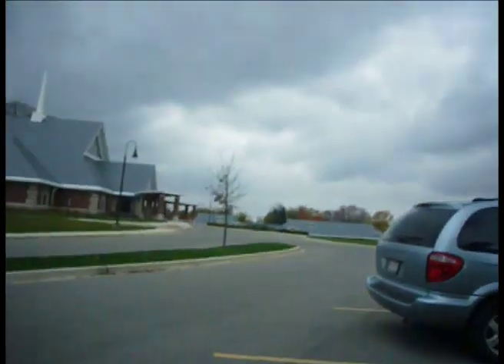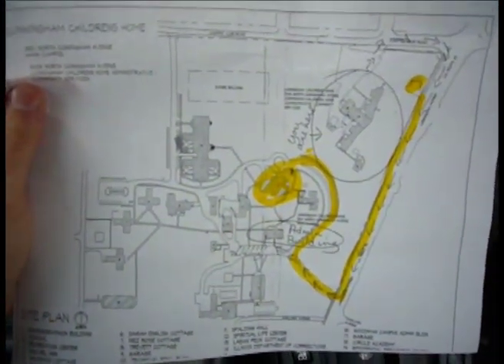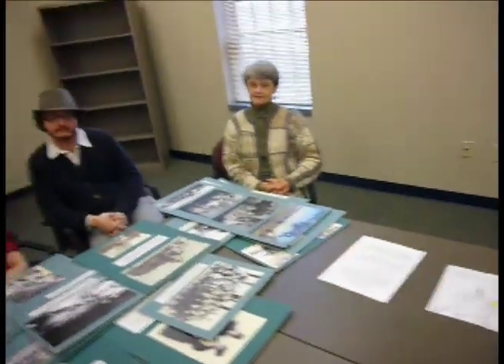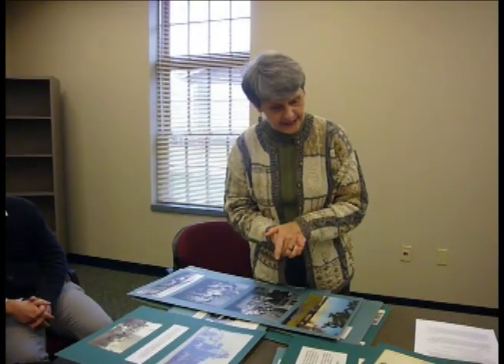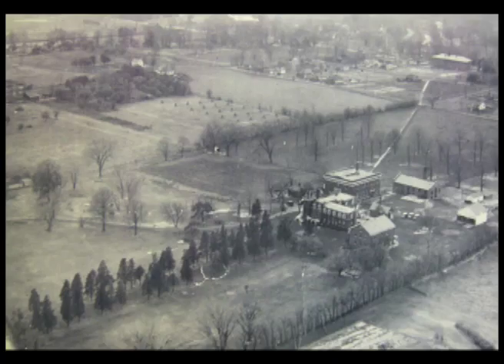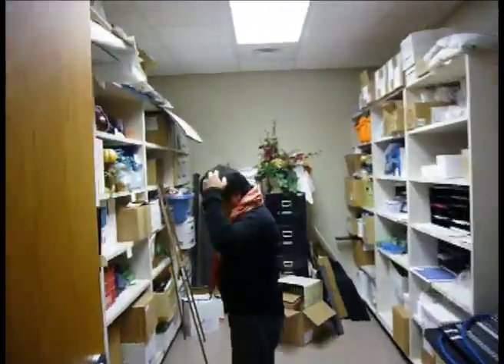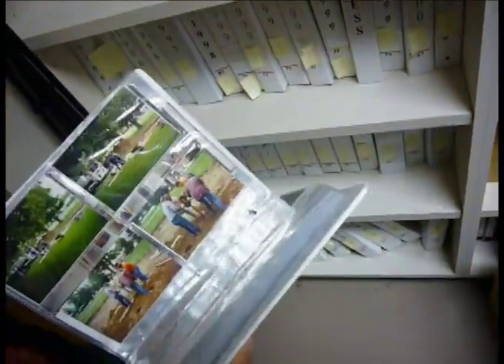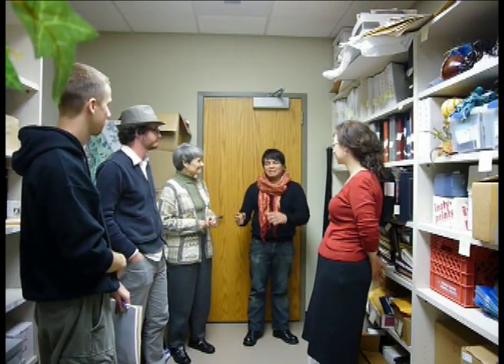Community Engagement - Part 4 - Photo Archival at the Cunningham Children's Home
Organization and archival (plus a bit of history) at the Cunningham Children's Home in Urbana, IL.  A project for community engagement class.